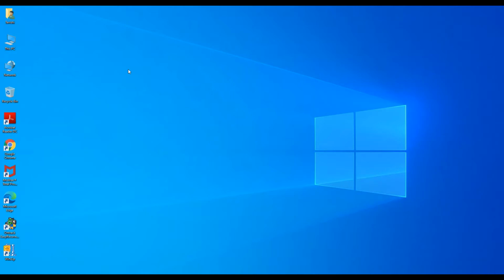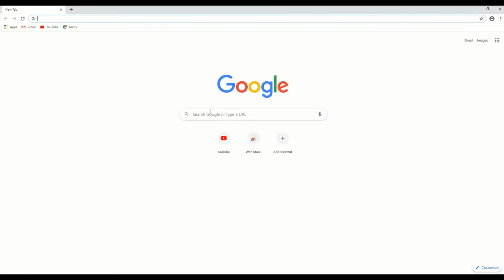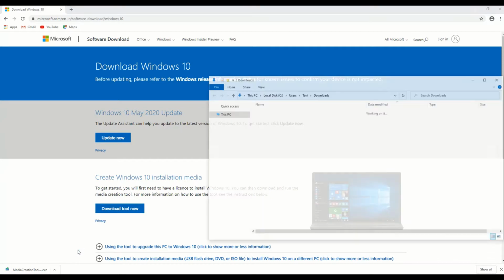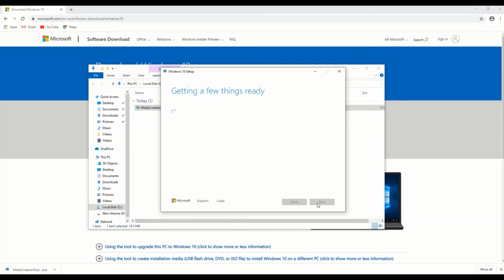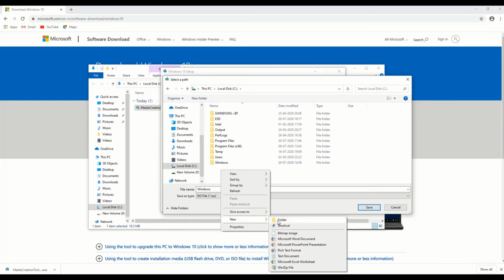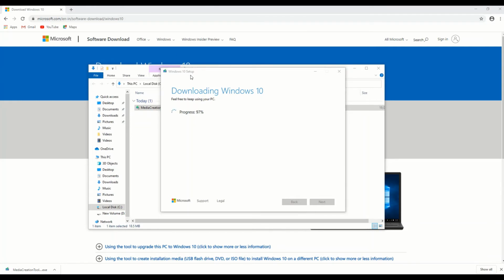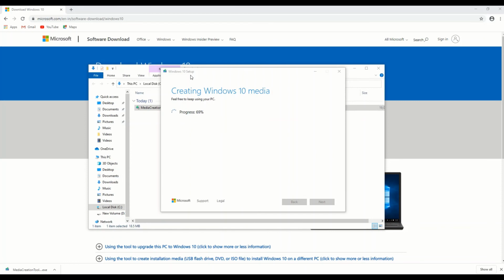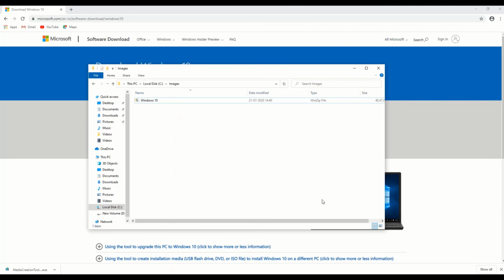How to Create ISO file for Microsoft Windows 10 (English Version)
This video will tell us how we can create bootable DVD Drive for Installation of Microsoft Windows 10 on Laptop or Desktop.